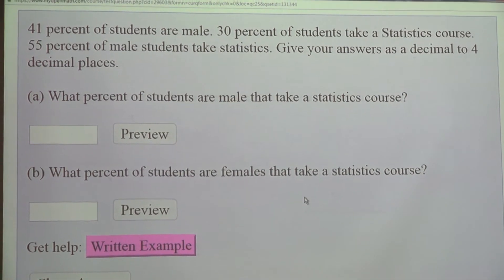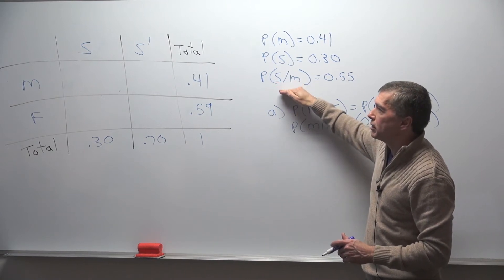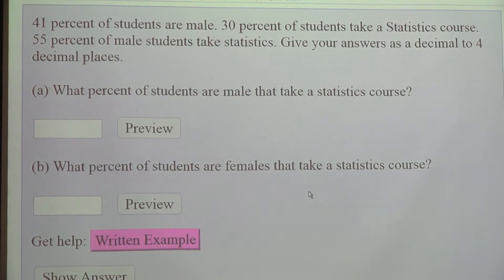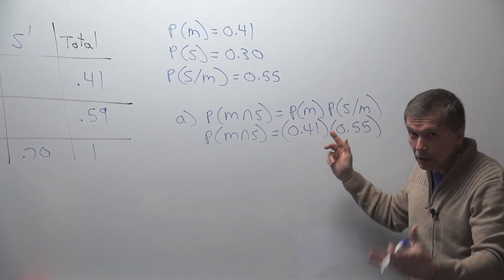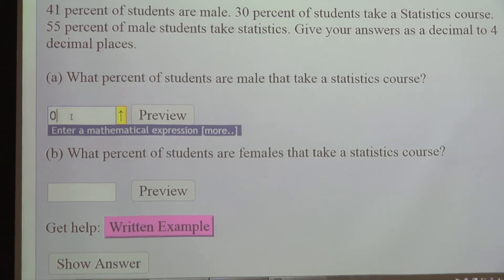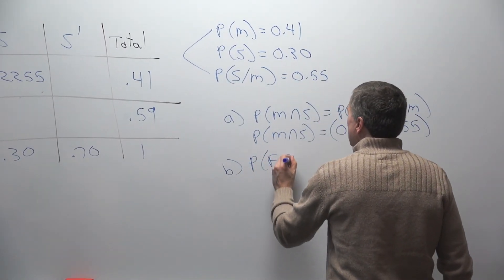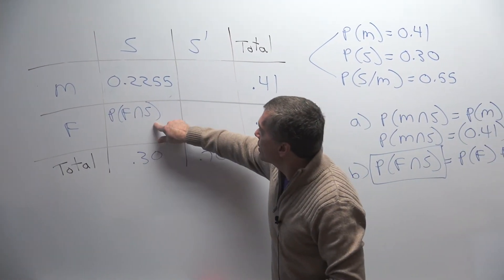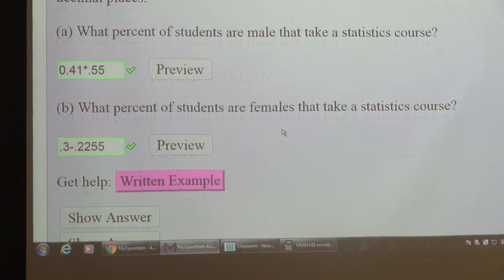Probability, Conditional probability